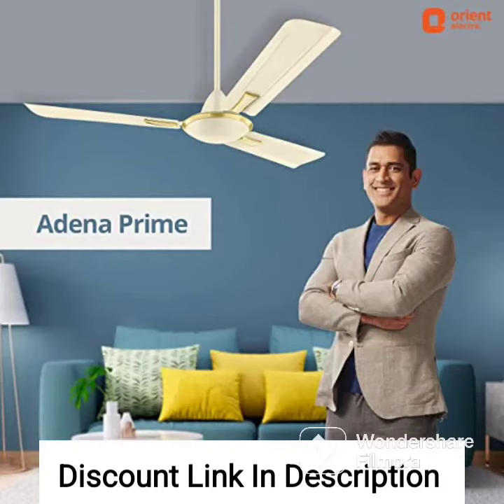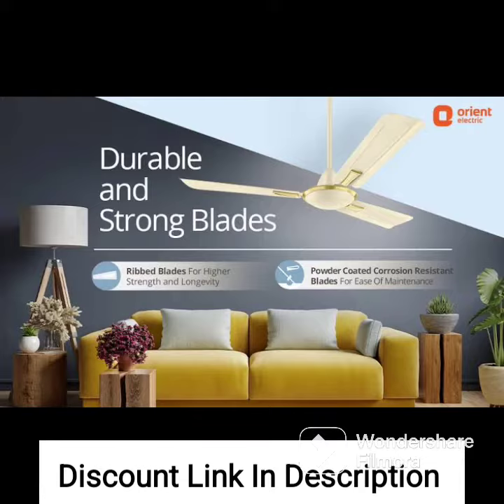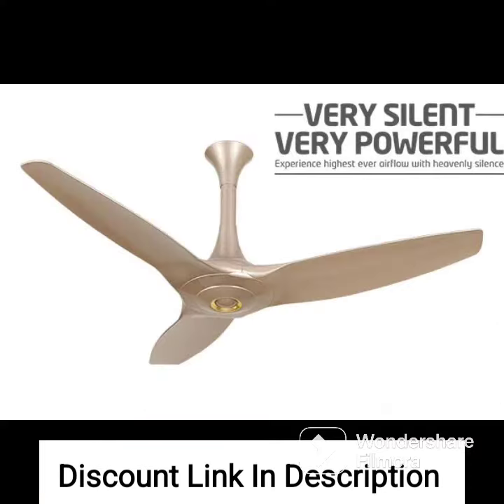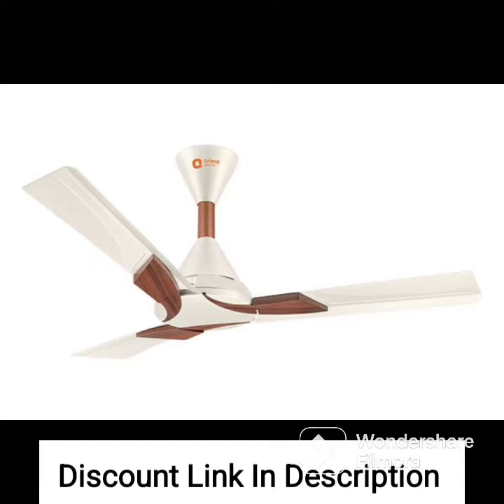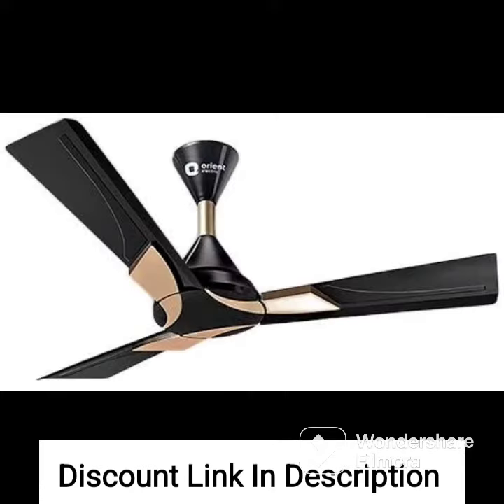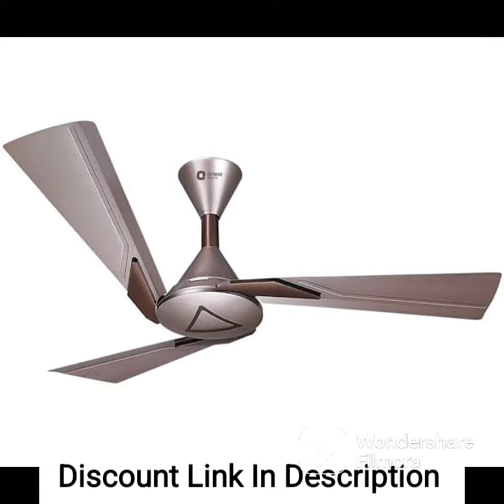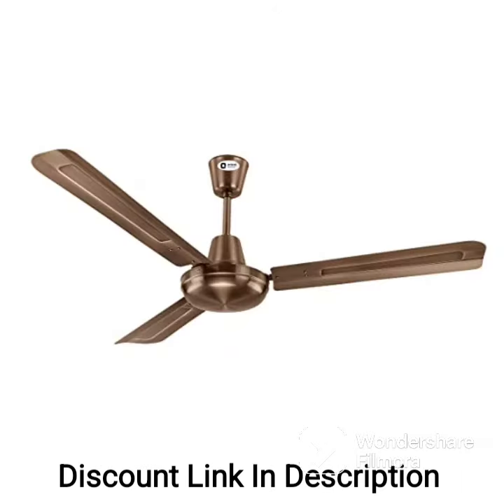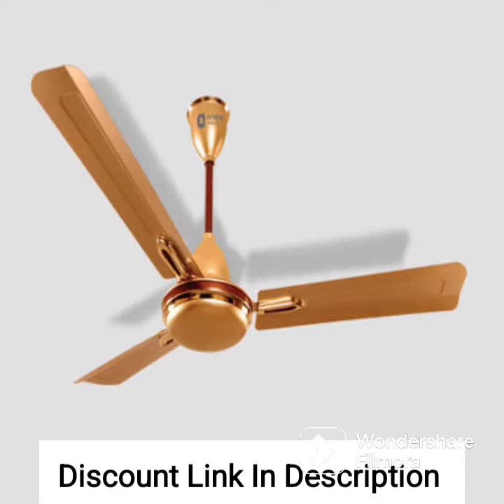Orient Electric Kiara Shine 1200mm High Speed Ceiling Fan (Azure Blue)